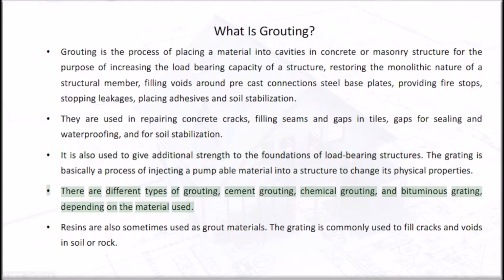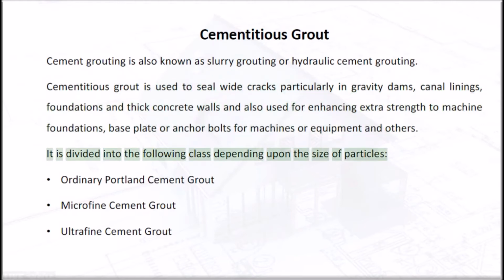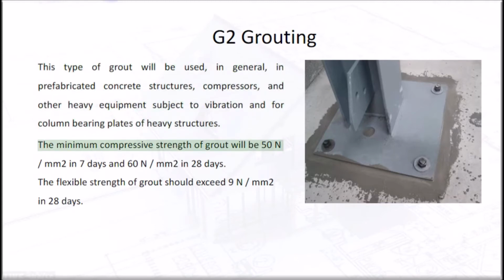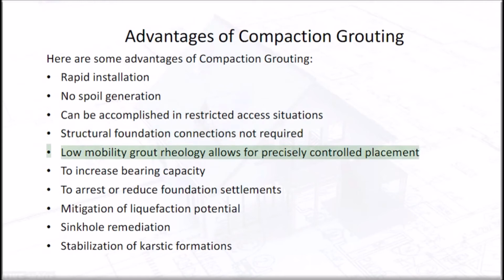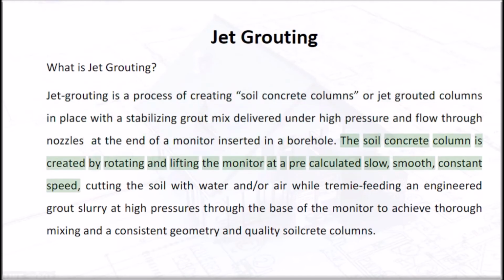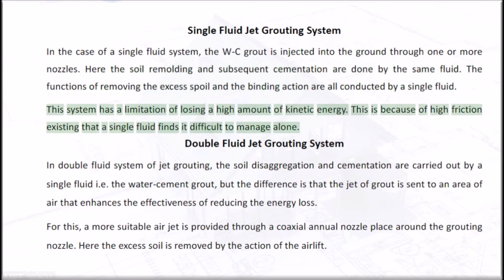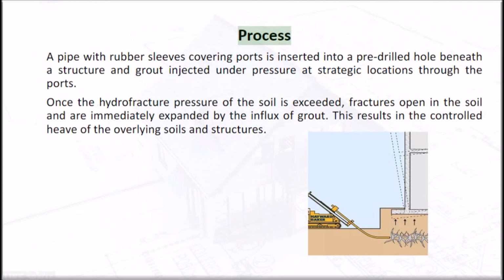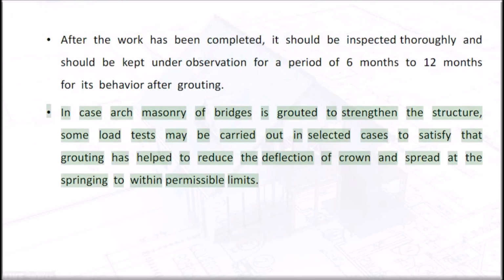Grouting - Definition, types, selection procedure, advantages and disadvantages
Hi viewers, here we learn about grouting its Definition, types, selection procedure, advantages, and disadvantages.
kindly watch the video.